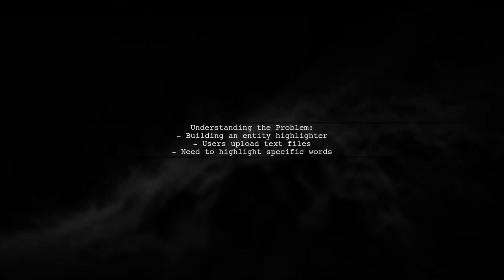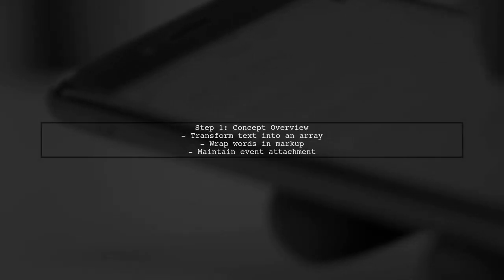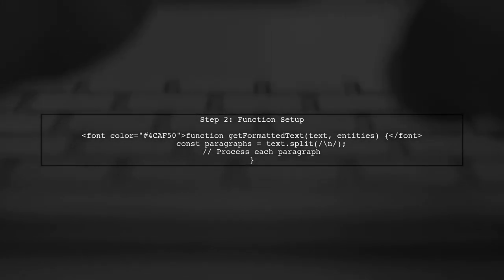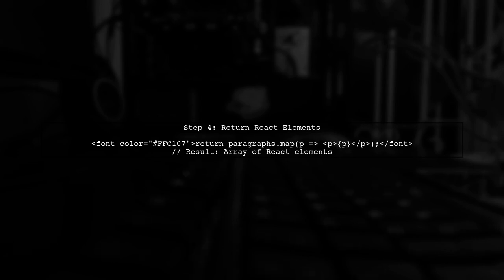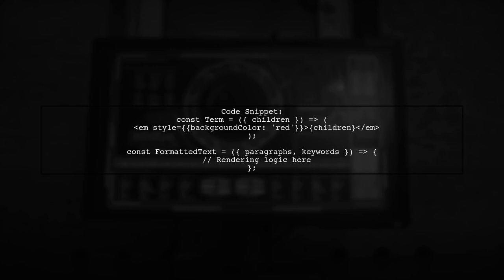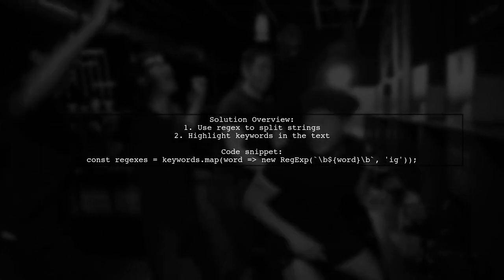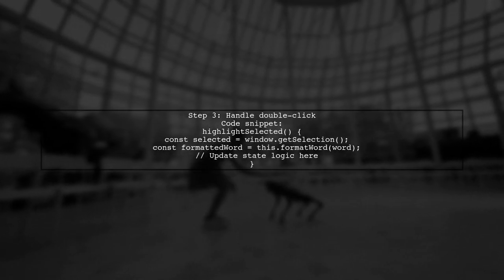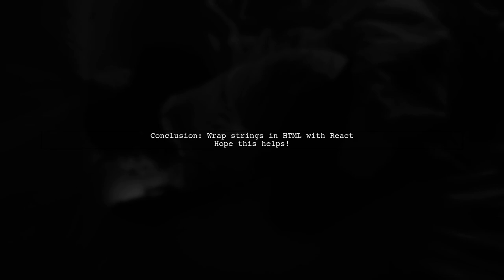How to Wrap Multiple Strings in HTML Using React: A Step-by-Step Guide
In this video, we’ll explore the process of wrapping multiple strings in HTML using React. Whether you're building a dynamic user interface or simply looking to enhance your text presentation, understanding how to manipulate strings effectively is essential. Join us as we break down the steps in a clear and concise manner, making it easy for you to implement this technique in your own projects.

Today's Topic: How to Wrap Multiple Strings in HTML Using React: A Step-by-Step Guide

Related to: howtowrapstringsinhtml, reacttutorial, multiplestringsinreact, step-by-stepguide, reactstringmanipulation, htmlstringwrapping, reactcomponents, webdevelopment, front-enddevelopment,